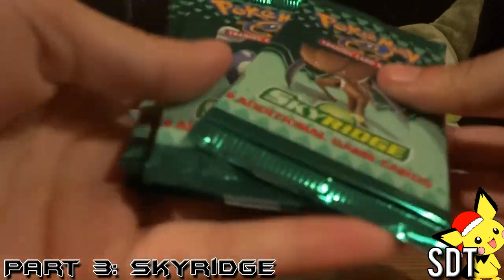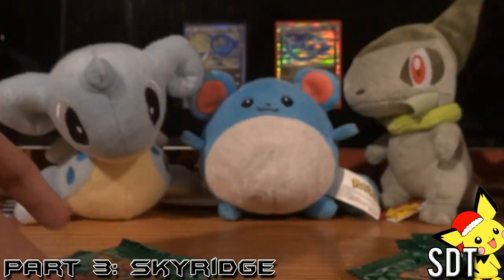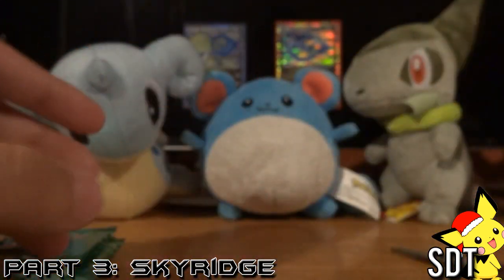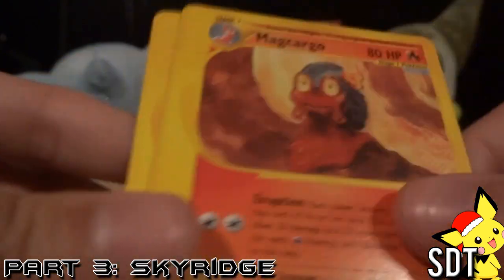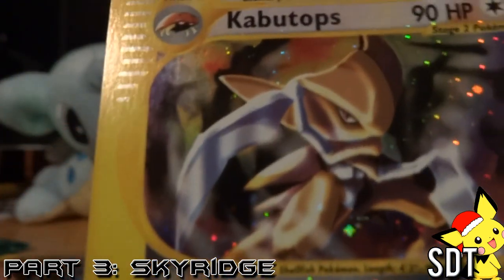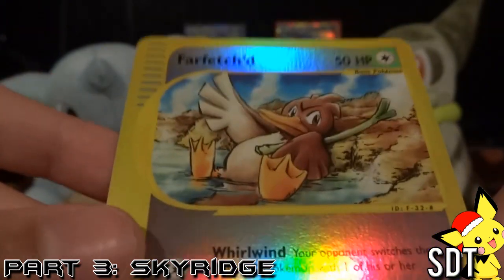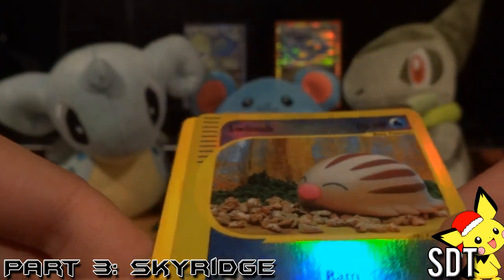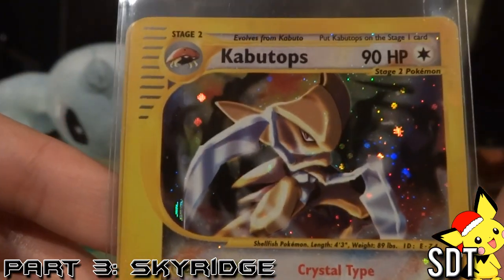Opening 5 Packs of Skyridge :D